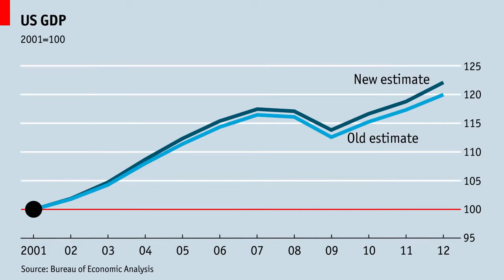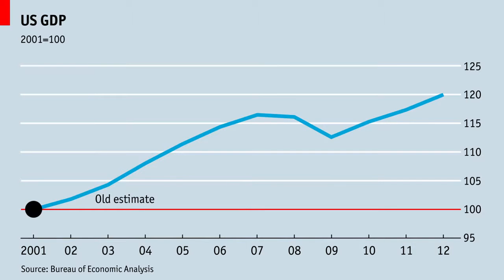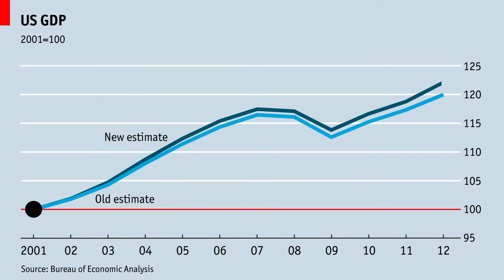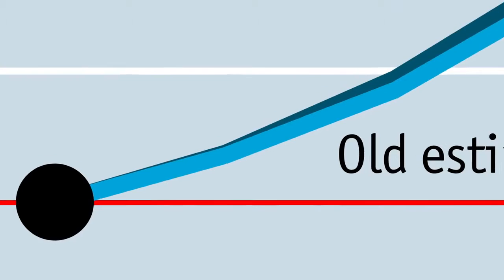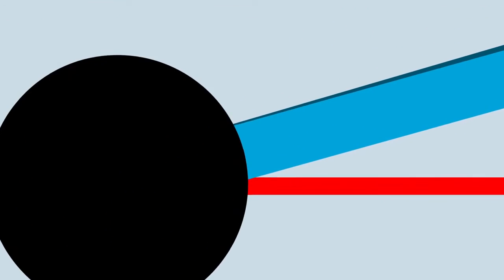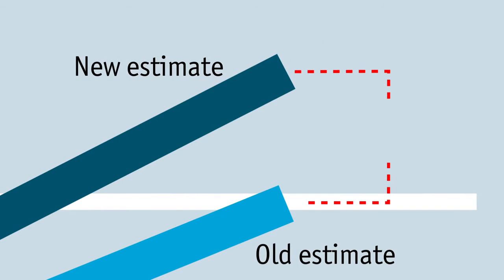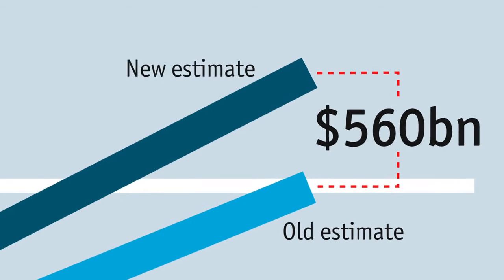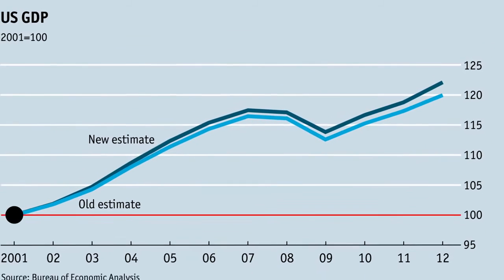Rewriting history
A new measure for GDP has added billions to Americas economy. The difference? In effect, a country the size of Sweden has been added to the US economy in a single stroke.